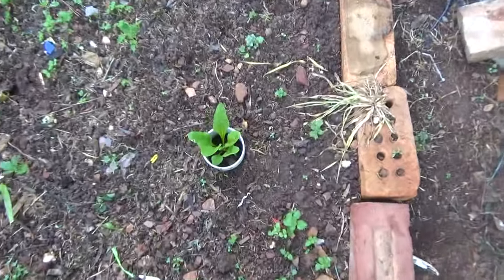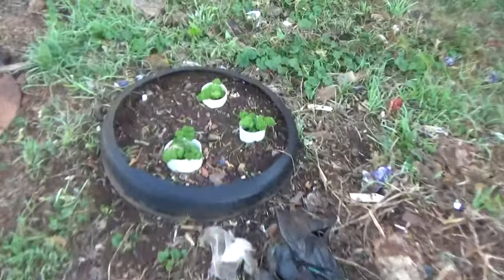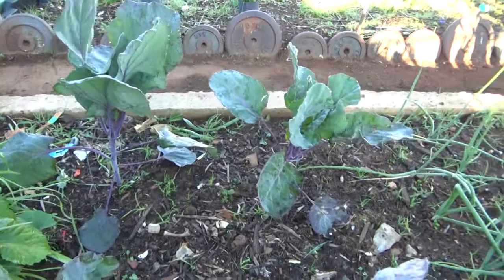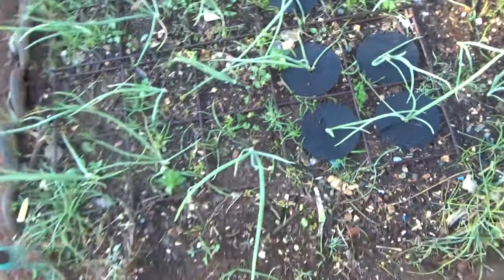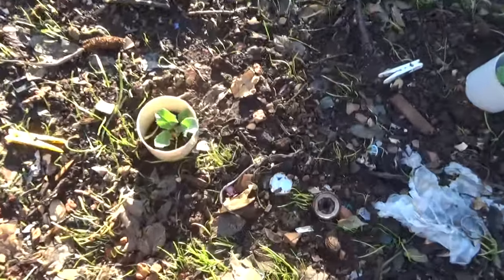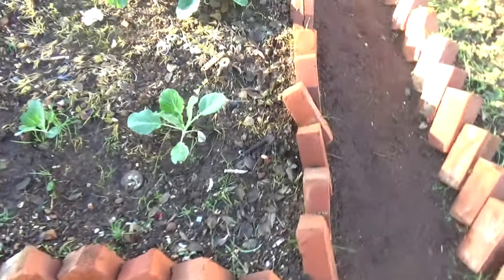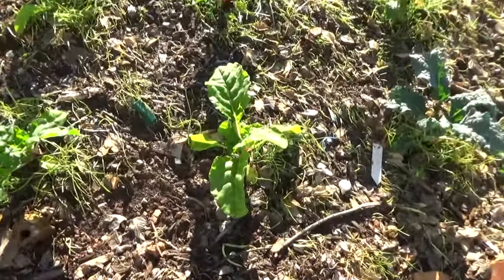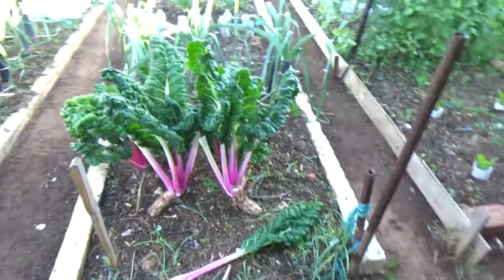Jeremy,s Garden Tour May 28th